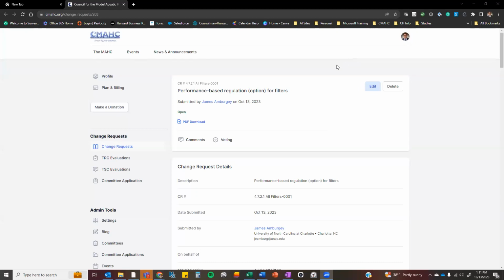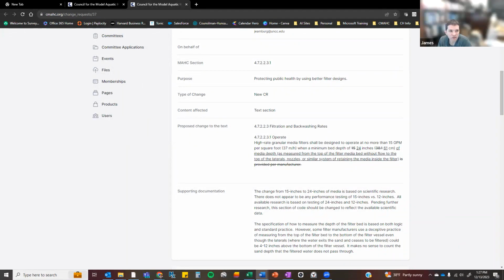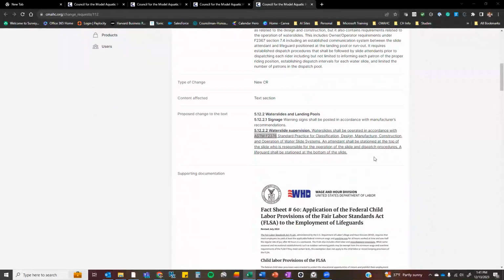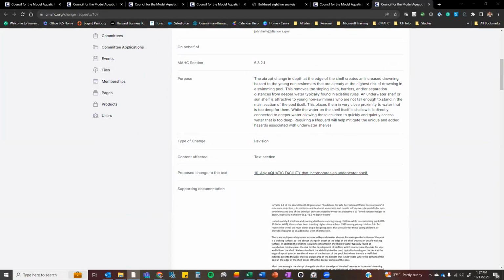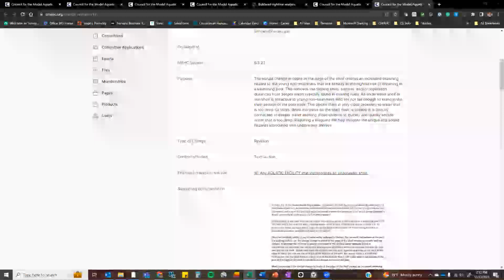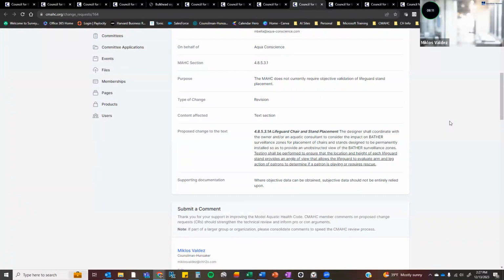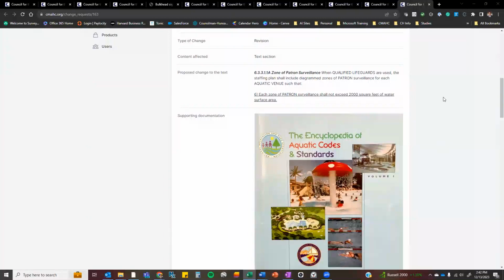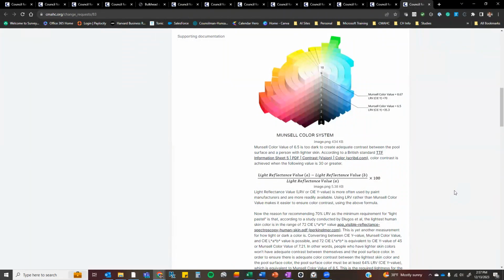CMAHC TRC Meeting - 12/13/23